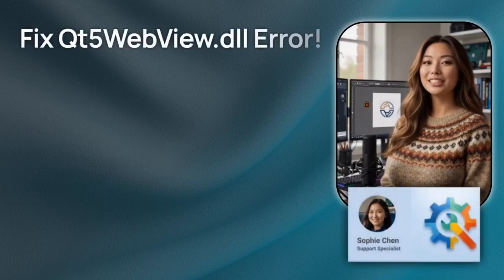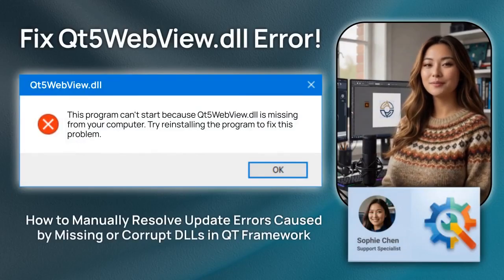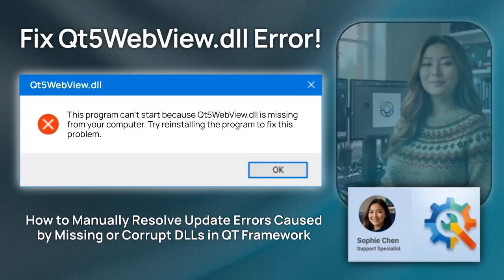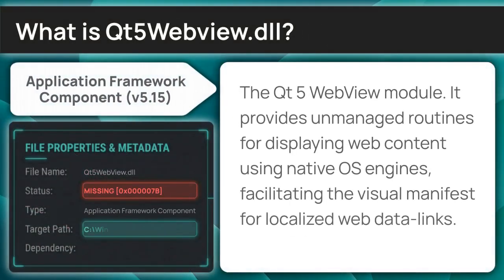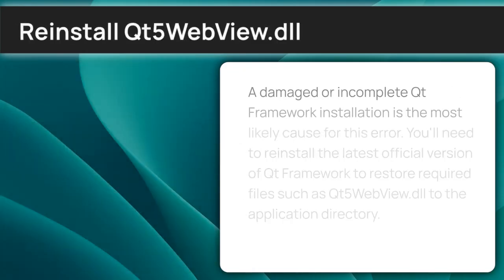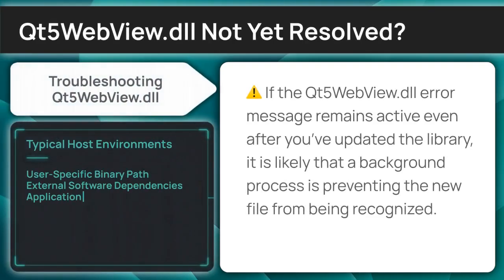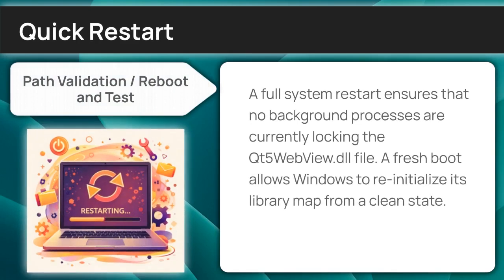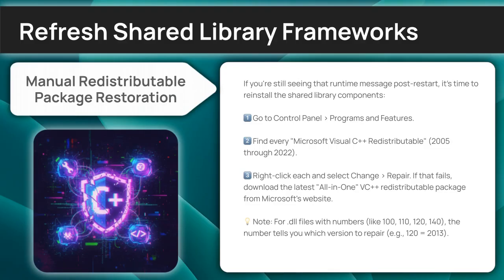Fix Qt5WebView.dll Error!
Qt5WebView.dll: Quick Tutorial to Resolve Loading Errors Due to Missing or Corrupt DLLs in QT Framework. 🛠️⚙️ An optional repair-focused tool is linked here for reference

You’re seeing this DLL error because Qt5WebView.dll is missing, corrupted, or not being detected by Windows.
Qt5WebView.dll is a modular code library utilized by Qt Framework for shared operations. If your computer reports it as missing, the issue is typically linked to an incomplete or misconfigured software installation.

What is Qt5Webview.dll? The Qt 5 WebView module. It provides unmanaged routines for displaying web content using native OS engines, facilitating the visual manifest for localized web data-links.

Qt5WebView.dll serves as a Software Framework Library DLL that leverages the Application Framework Component for Qt Framework operations. If you’re seeing this error, I’ll walk through standard troubleshooting steps to help you get back up and running.

▶ Step-by-step overview:

- Resetting settings related to Qt5WebView.dll
- Find information on the Qt5WebView.dll file

Timestamps:

00:00 - How to Fix Qt5WebView.dll Missing Error Windows 11 Startup
00:20 - Why Is Qt5WebView.dll Important for Windows System
00:39 - Reinstall Qt Framework to Fix Qt5WebView.dll Error
01:01 - Restart Windows to Confirm Qt5WebView.dll Is Fixed
01:19 - Fix Qt5WebView.dll by Reinstalling Visual C++ Redistributables
02:02 - Avoid Dangerous DLL Fix Solutions